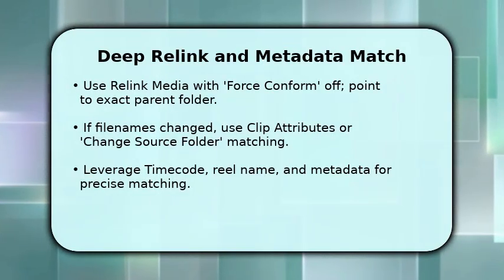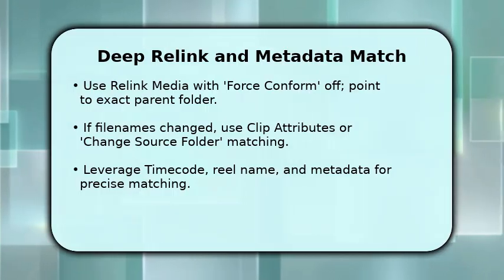How to Find Media Offline Davinci Resolve (full Guide)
Discover the essential steps to locate and access offline media within Davinci Resolve. This comprehensive guide covers everything from setting up your environment, downloading necessary files, through installation procedures, all the way to troubleshooting common issues.

Davinci Resolve, offline Media Access Guide, downloading software, installation process, troubleshooting Common Issues in Davinci Resolve,